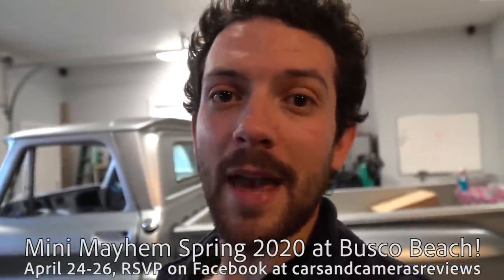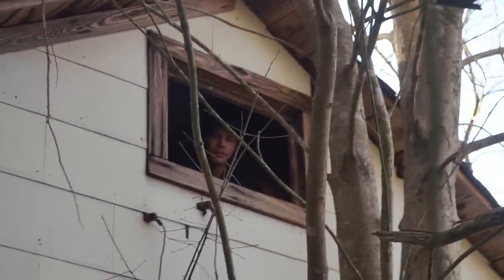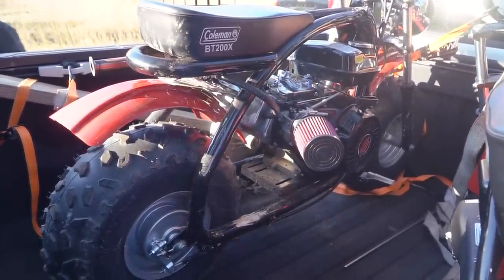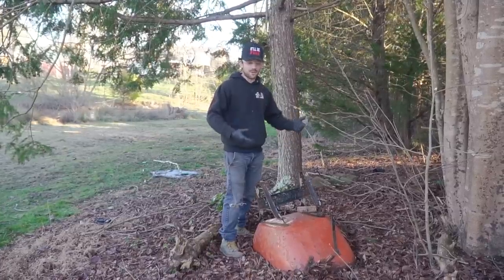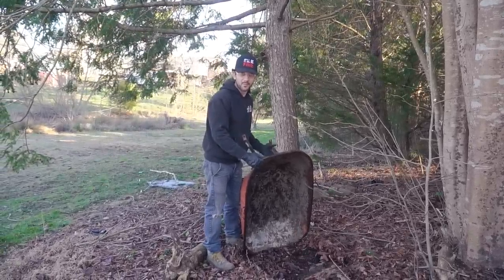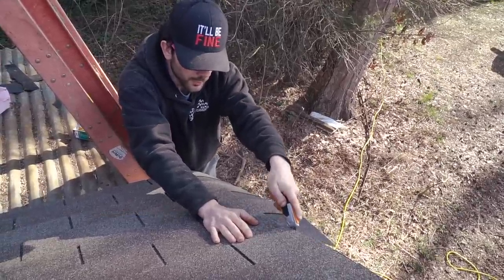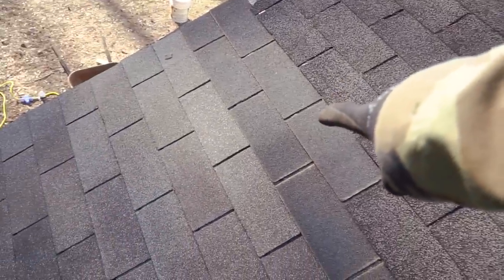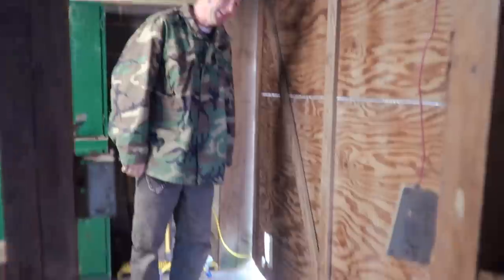Fixing the Abandoned Shop at our New Headquarters!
Our new headquarters needs WORK! We believe this old 20x20 cinderblock garage was built sometime in the 1970s (or earlier), and hasn't been taken care of in quite some time. There's a massive hole in the roof, the walls are slowly drifting apart as the building settles, and there's a ton of trash that needs to be removed before we can start on any projects. The upside is that over time, our new headquarters will make a total transformation, and we have tons of land for filming, building, and testing new projects!